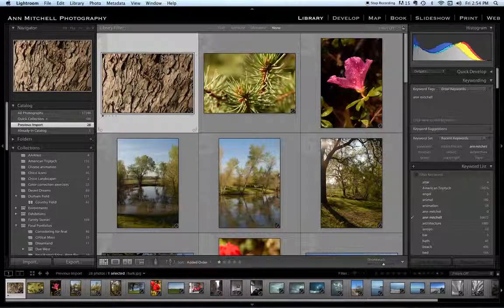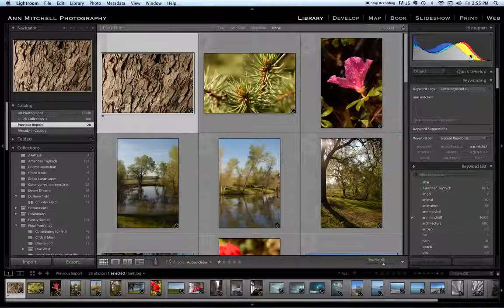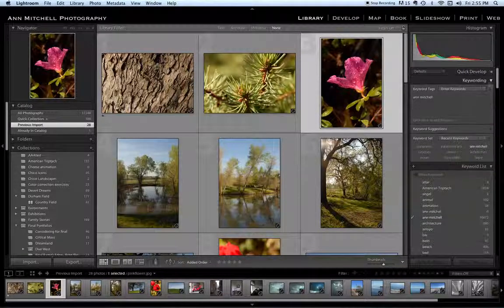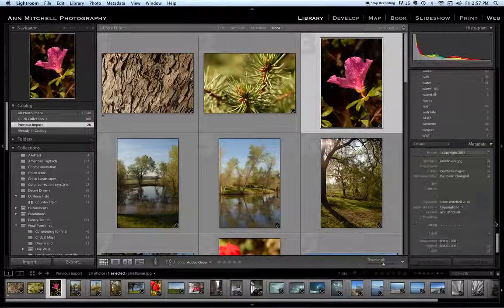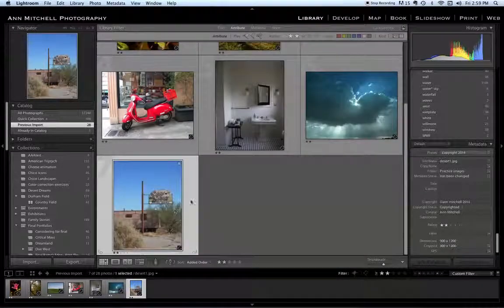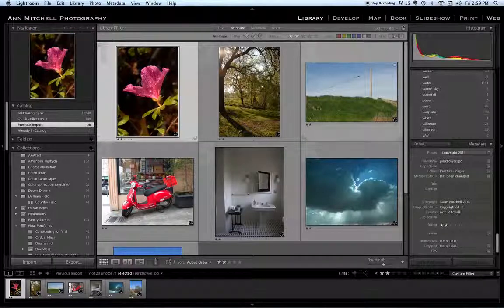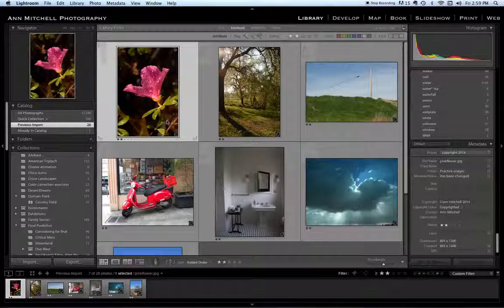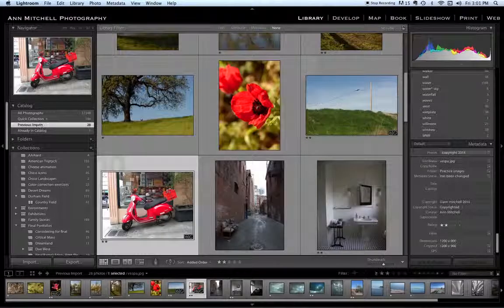Lightroom Chapter 2: Library Module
This video will give you an overview of working in LR's Library module. It includes: rating, keywording, collections and organizing.